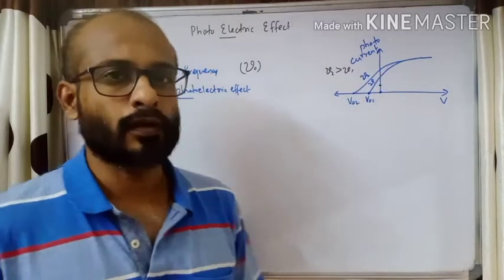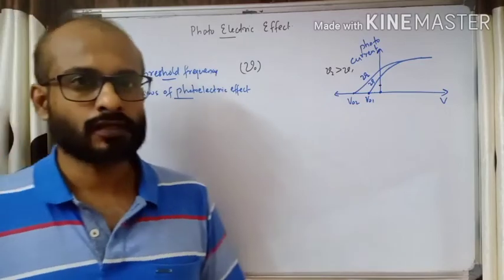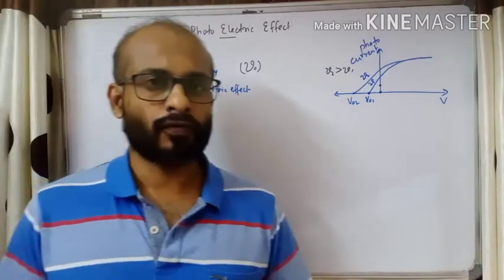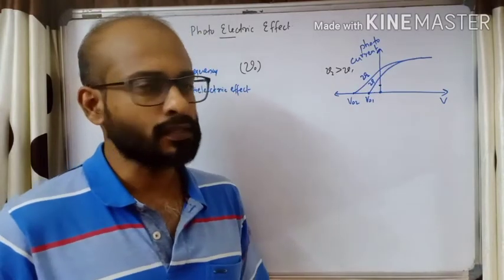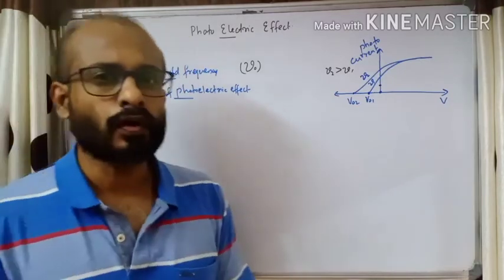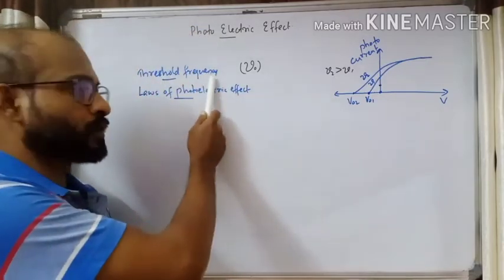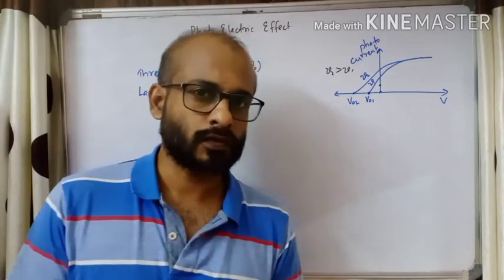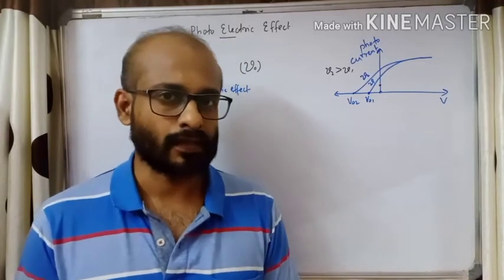Laws of photoelectric effect